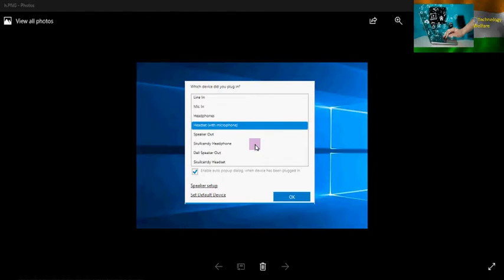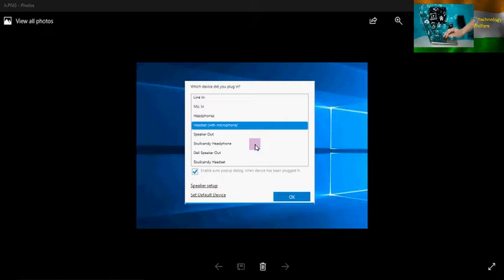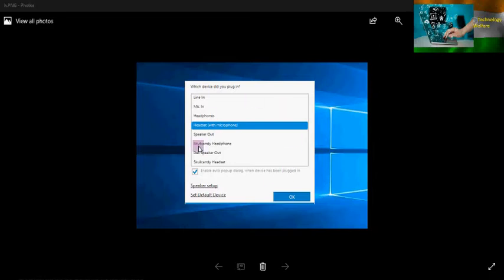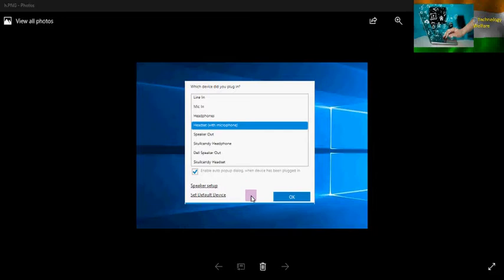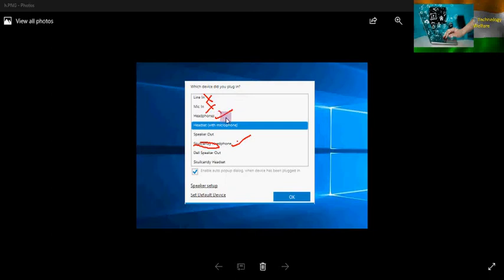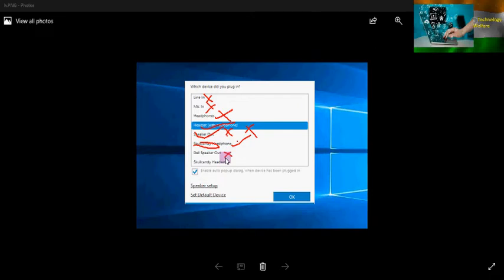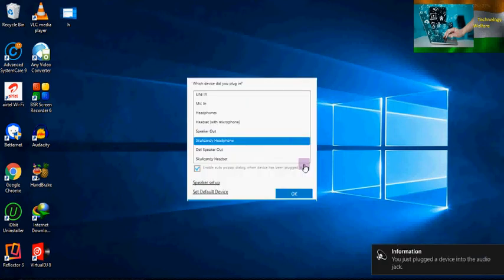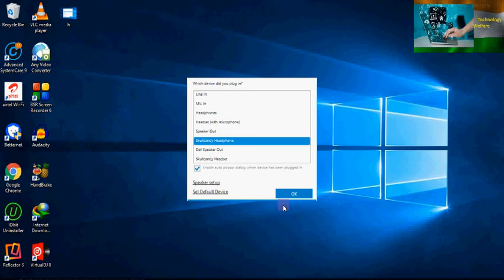How to: Make your Laptop Mic Sound like a Studio Mic 2019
Make Sure You Give That Like Button a Good Render!